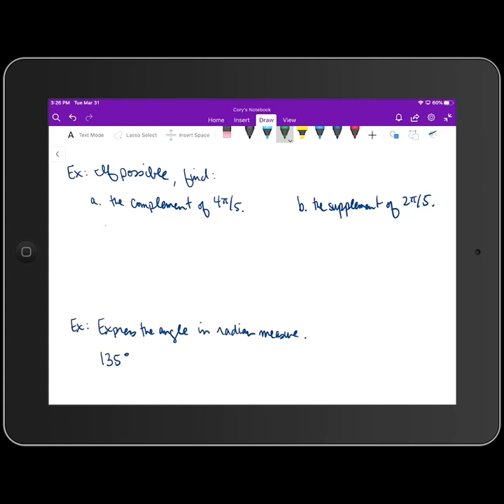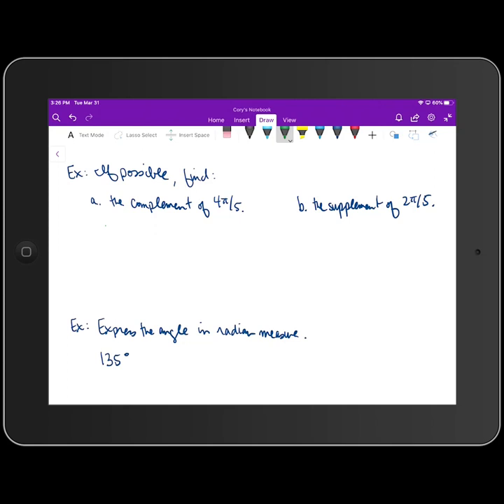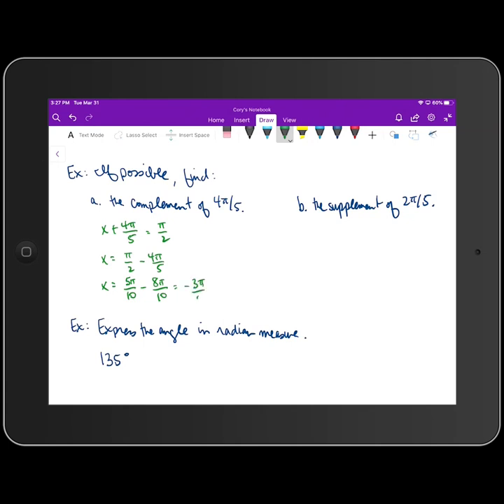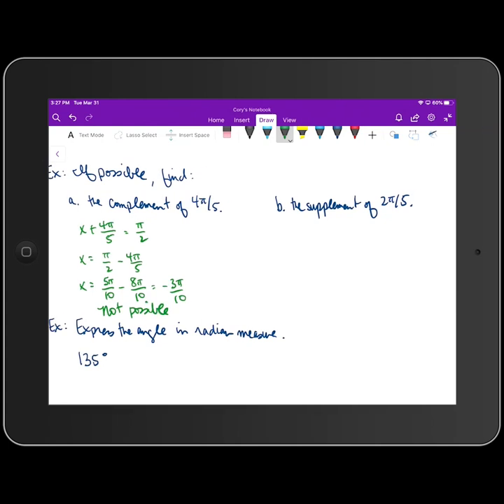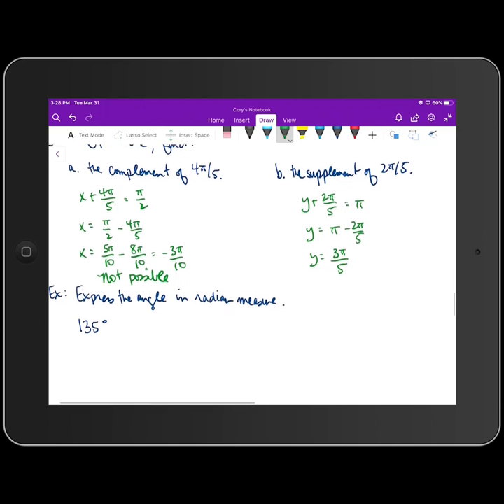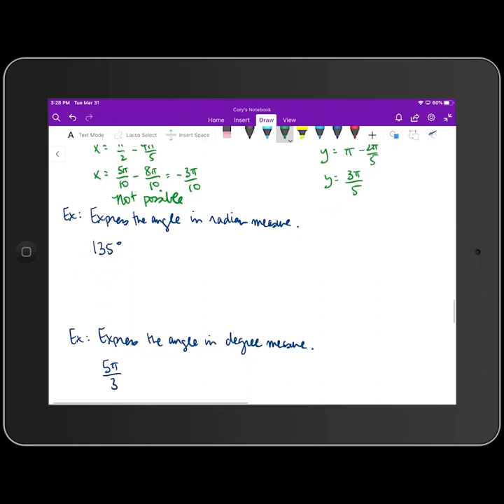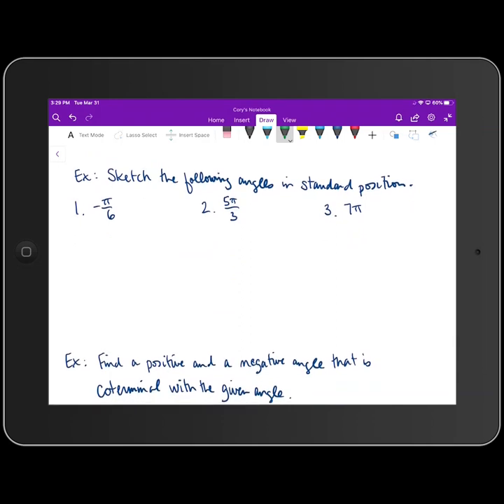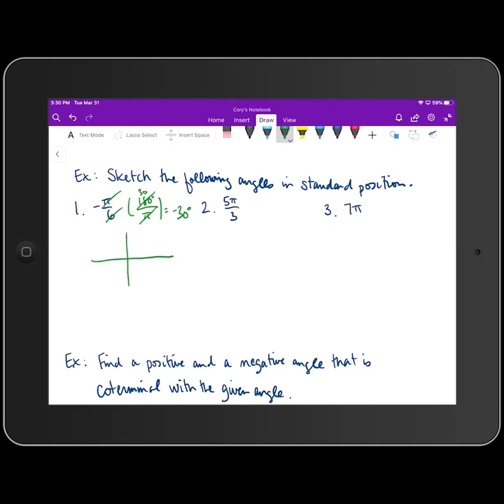Radian and Degree Measure Part 2